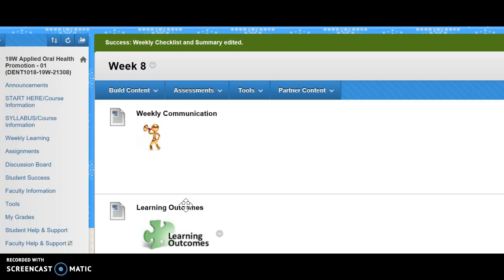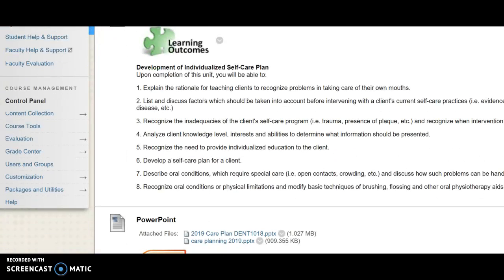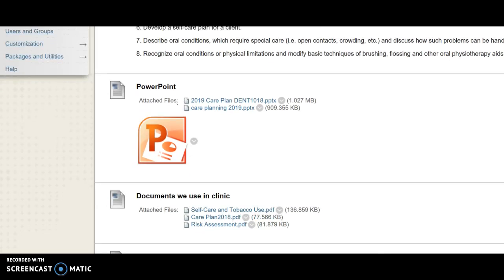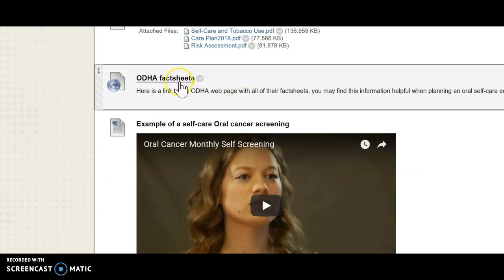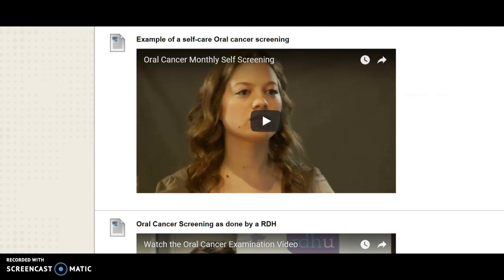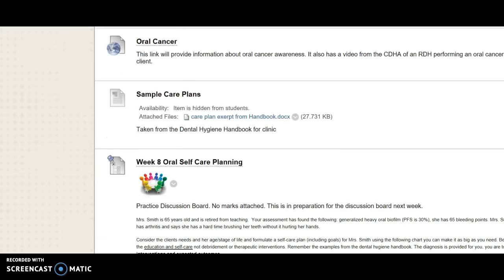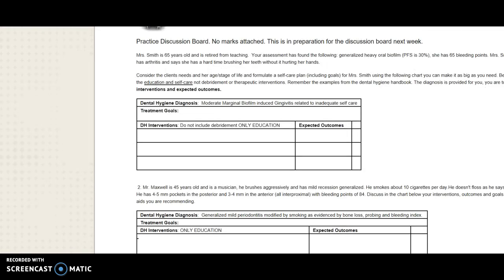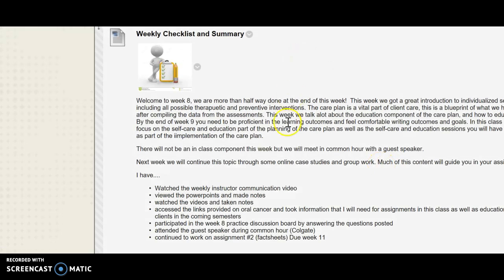week 8 DENT1018